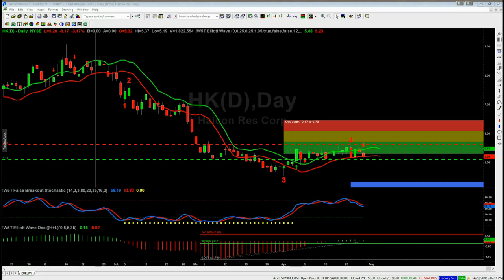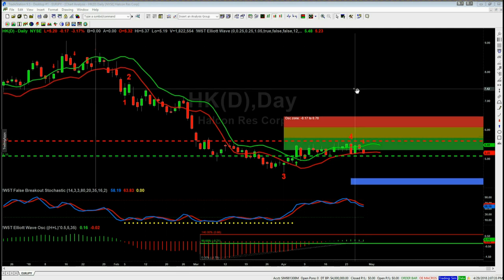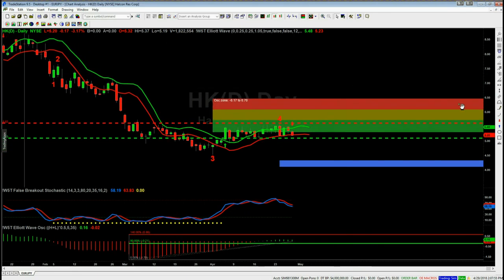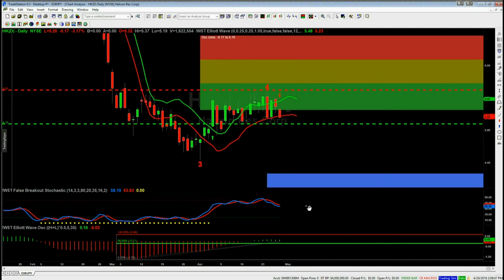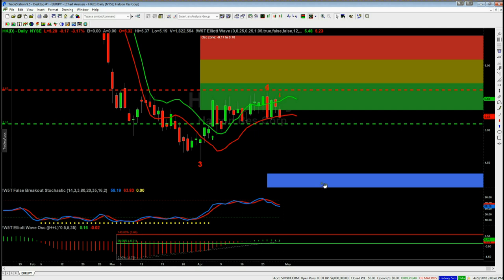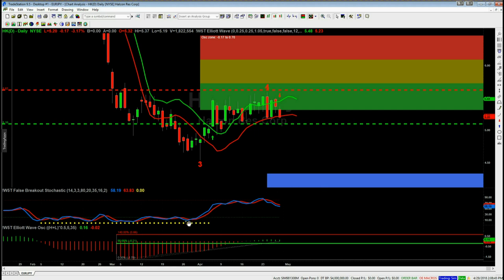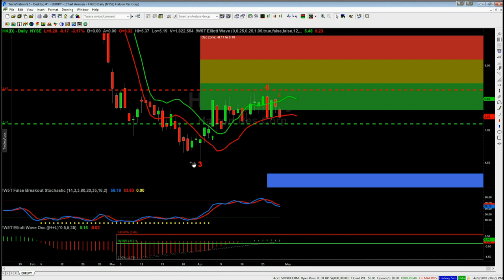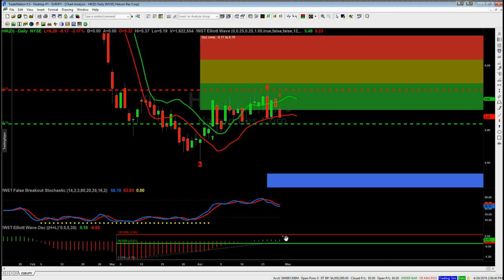Wave5trade Video Tour Elliott Wave Indicator Suite for TradeStation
Watch the Video and see the Elliott Wave Indicatror Suite for the TradeStation trading platform n action